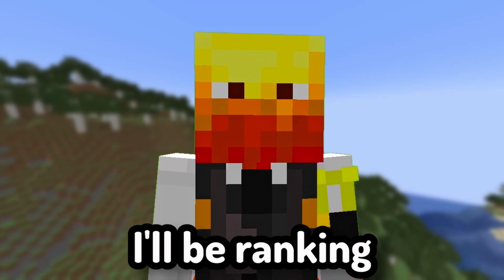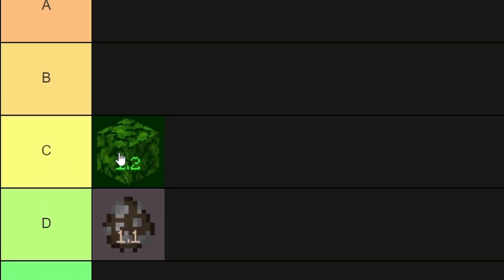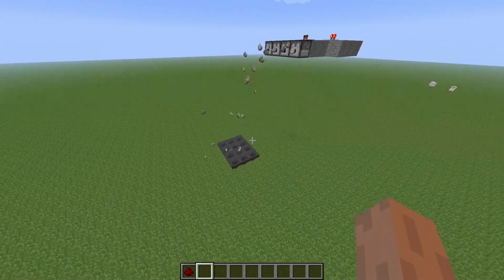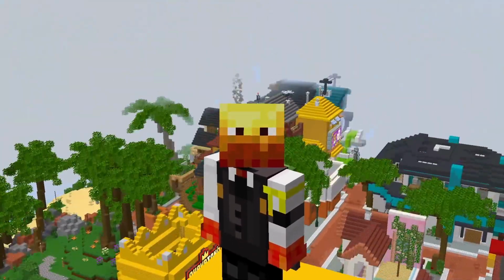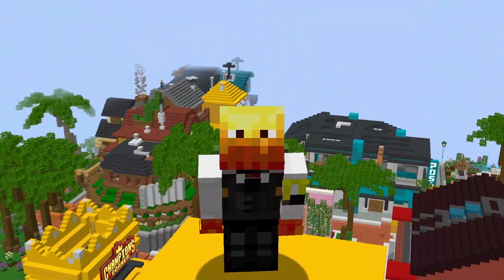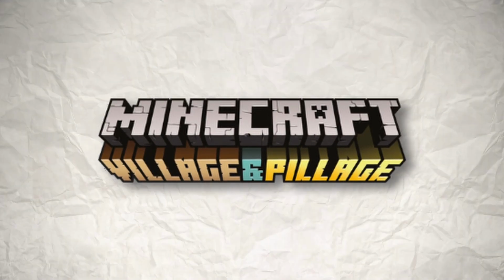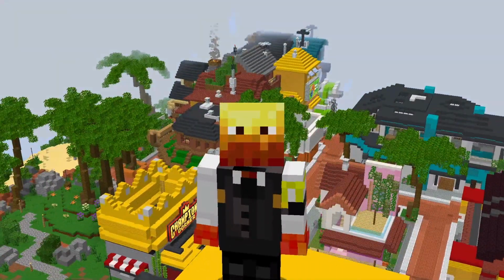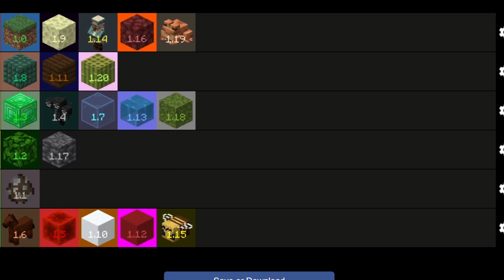I Ranked EVERY Minecraft UPDATE!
Minecraft Update Tier List

Today I will be ranking every single update that has ever been released to Minecraft from Minecraft 1.0, all the way to the BRAND NEW Minecraft Tales and Trails Update. Hope you all enjoy!

Short / youtube / videos is the best and funniest